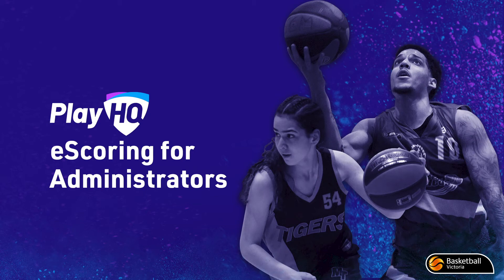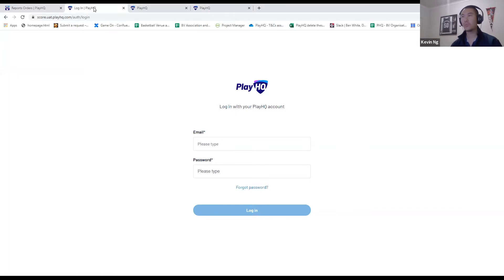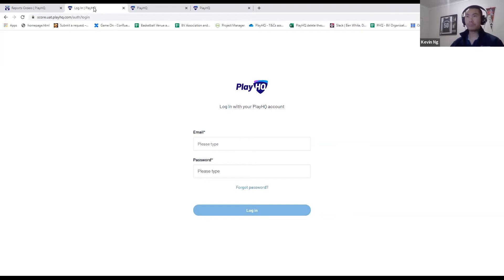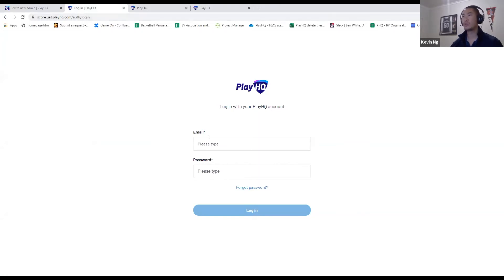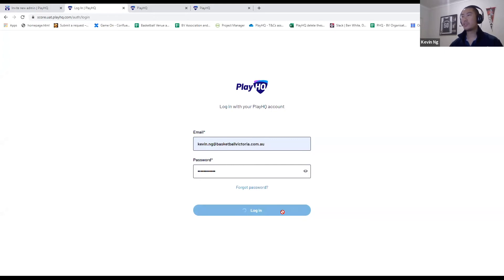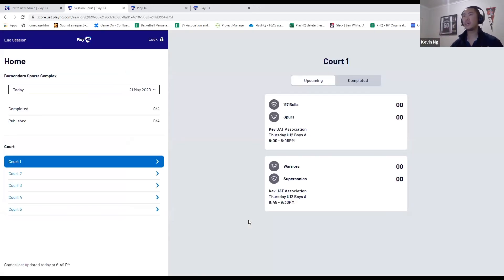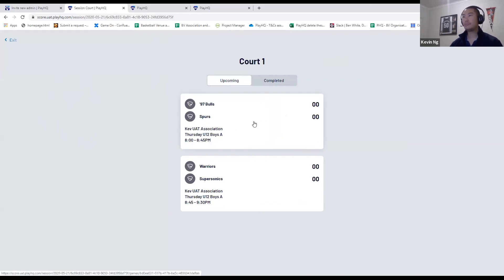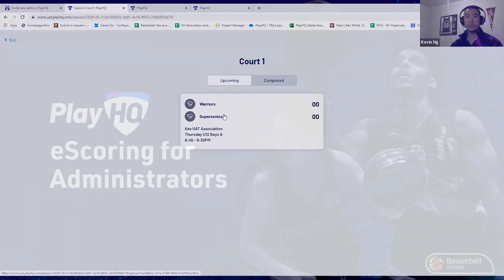PlayHQ eScoring for Administrators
PlayHQ is Basketball Victoria's registration and scoring system built for you! The following is a guide for Administrators as to set up electronic scoring fixtures in regards to the eScoring platform inside PlayHQ